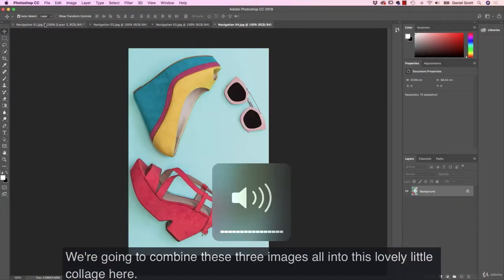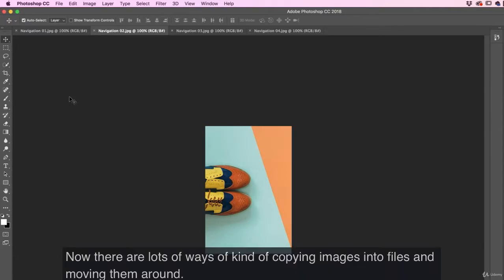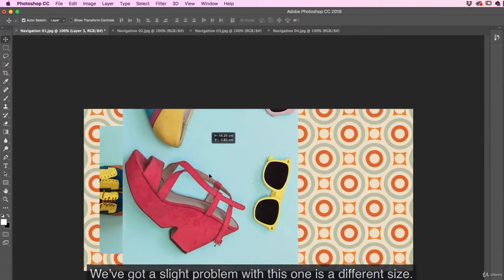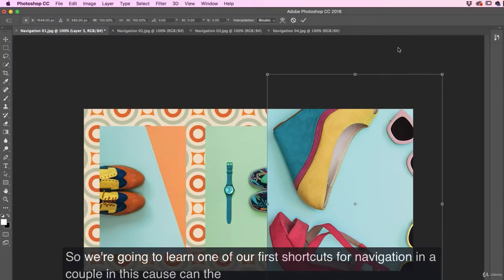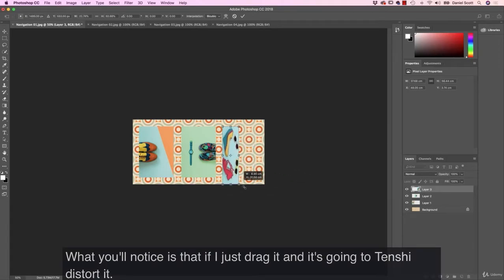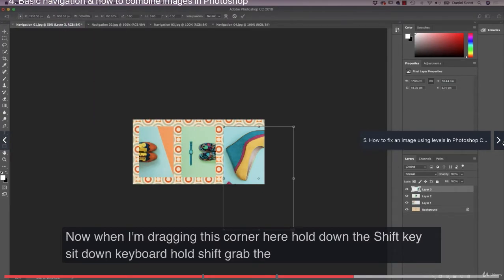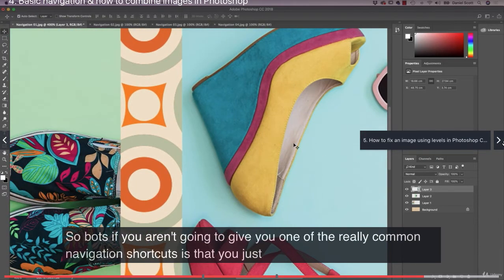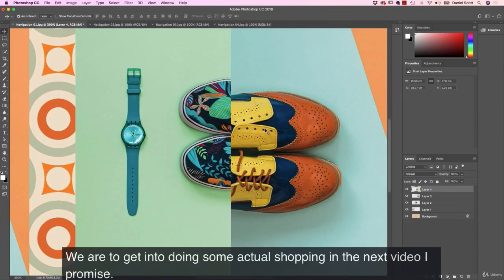(4th video)Basic navigation & how to combine images in photoshop full course| graphic designing